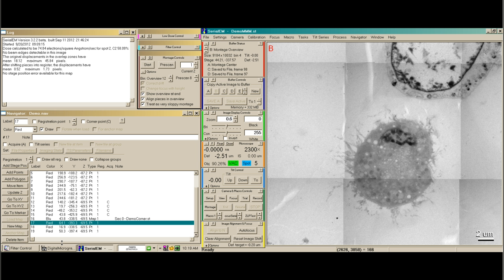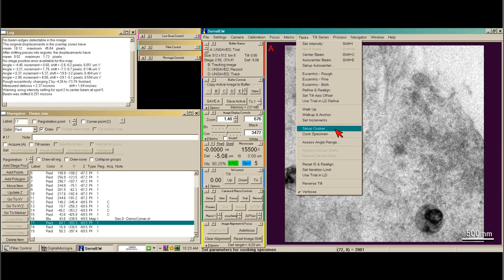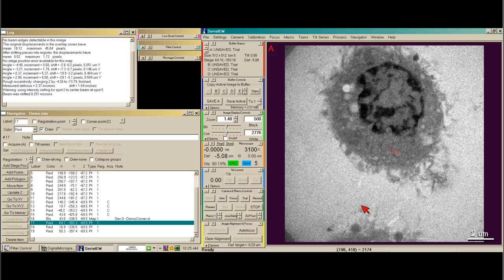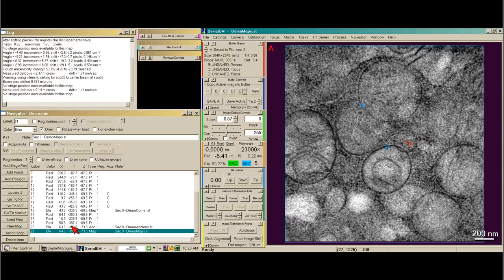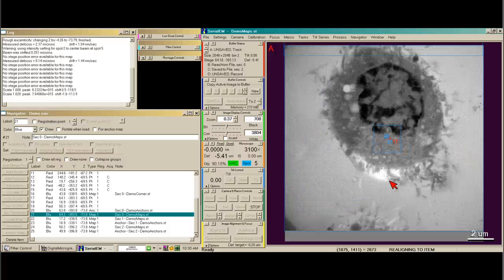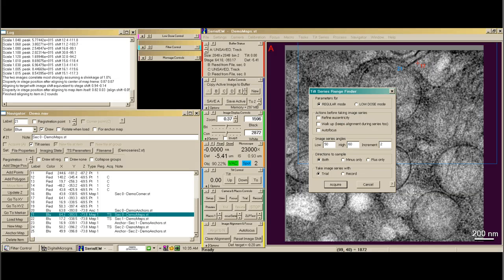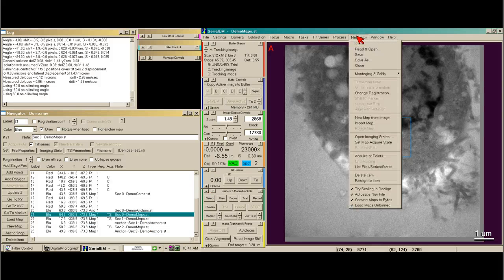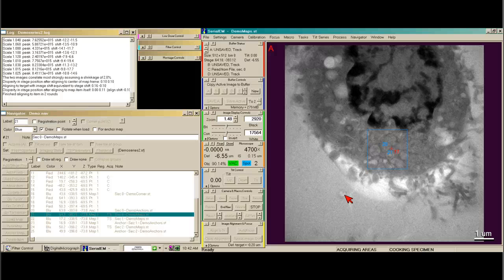Auto acquiring several tilt-series using SerialEM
This video shows how to automatically acquire multiple tilt-series using SerialEM.